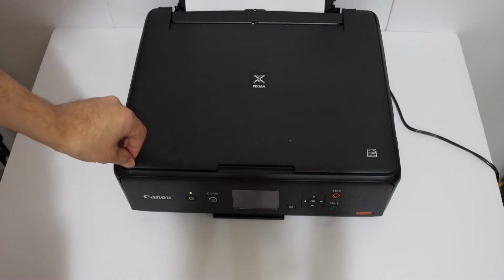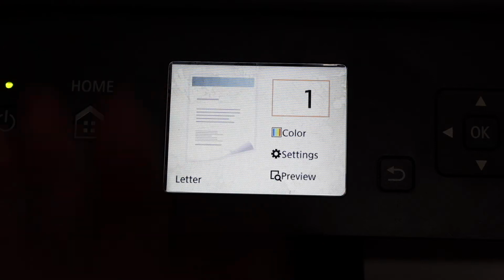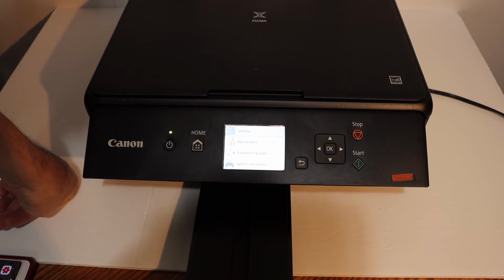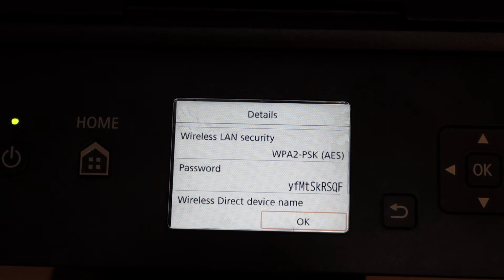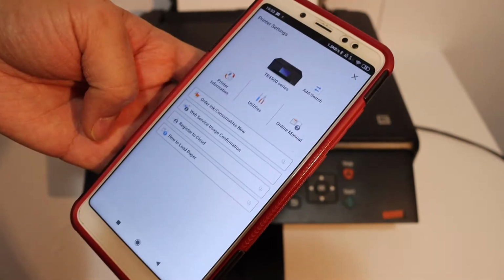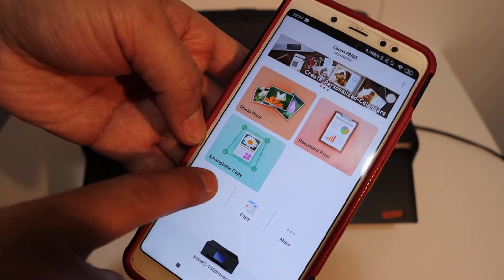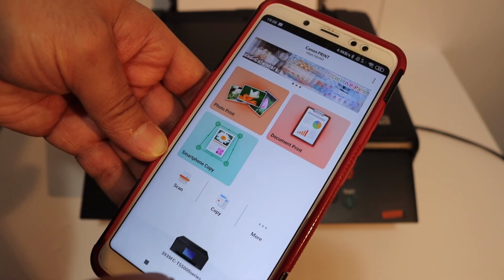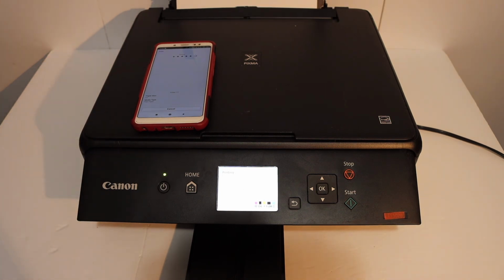How to Copy, Print, Scan with Canon TS5050 All-In-One Printer ?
This video reviews the step-by-step method to do copy, wireless printing & scanning with your Canon PIXMA TS5050 All-In-one Printer We will use the WiFi Direct of this printer for printing and scanning. WiFi direct is the inbuilt WiFi system of the printer.